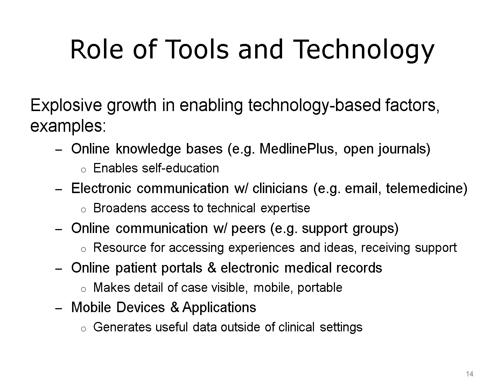ONC Component 25 Unit 1 Lecture a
Unit 1: Introduction to Patient Engagement & Participation

Lecture a: Overview of Patient Engagement:
 • Introduction with goals of the unit and definitions
 • Manifestations/forms of patient engagement/participation
 • Technology and tools to support patient engagement, participation
 • Barriers, including time, system

Description: This unit focuses on the development of the engaged or participatory patient – a role facilitated by emerging information availability and communication tools.
At the conclusion of this unit, participants should be able to:
 • Describe the spectrum of patient engagement and participation.
 • Explore some common manifestations of patient engagement and participation.
 • Review the role of technology in facilitating patient engagement and participation.
 • Describe some of the barriers to patient engagement and participation.
 • Describe some of the documented and proposed benefits of patient engagement and participation.
 • Describe some of the commonly raised concerns related to patient engagement and participation.

Summary: In summary:
 • As a result of technological advances in information and communication, and broad societal changes, engaged patients who wish to participate actively in co-driving their care are becoming more common and, if trends continue, will soon be the norm.
 • The evidence currently available says that this will provide benefits in terms of improved safety and better and higher levels of both patient and clinician satisfaction.
 • The commonly cited concerns about untrained patients being unable to participate meaningfully or being harmed have not been seen in studies.
 • There remain substantial systemic and cultural barriers to patient engagement.